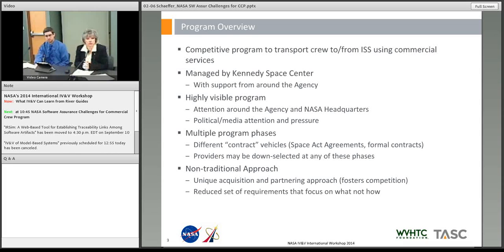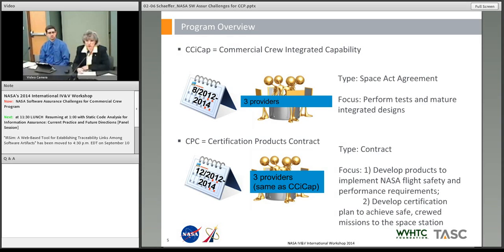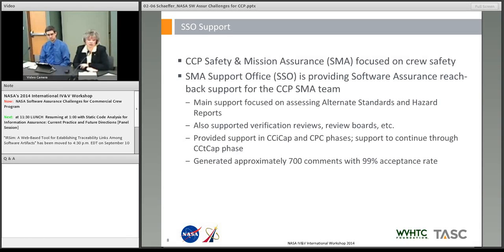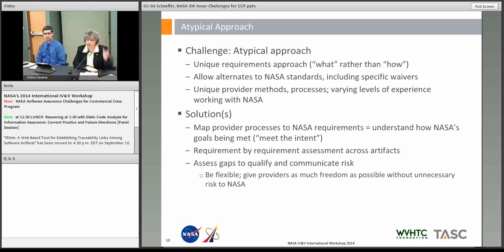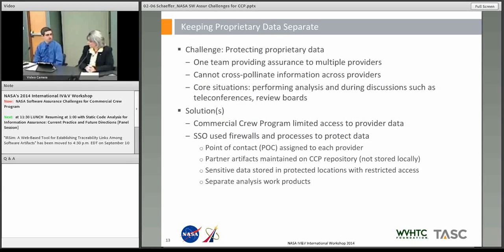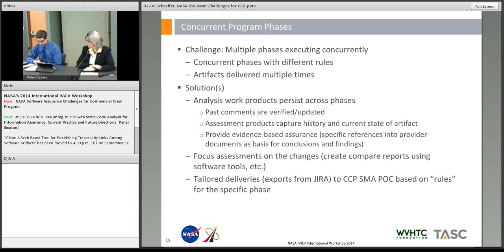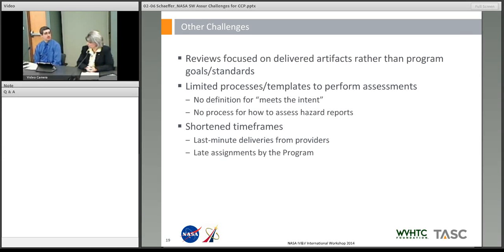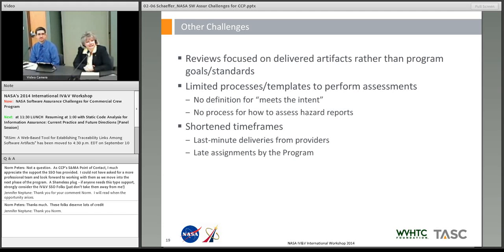NASA Software Assurance Challenges for Commercial Crew Program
Title: NASA Software Assurance Challenges for Commercial Crew Program
Presenters: Kathy Malnick and Chad Schaeffer